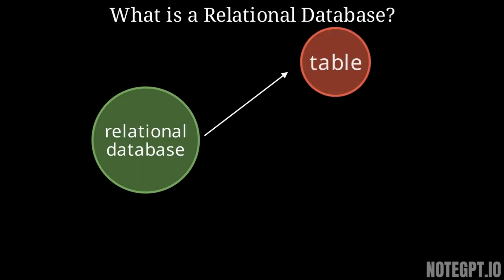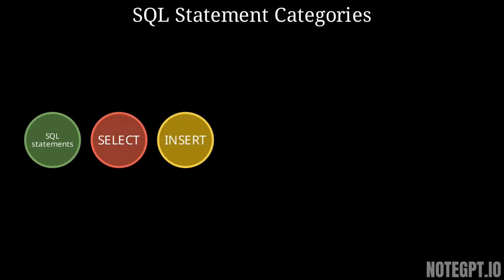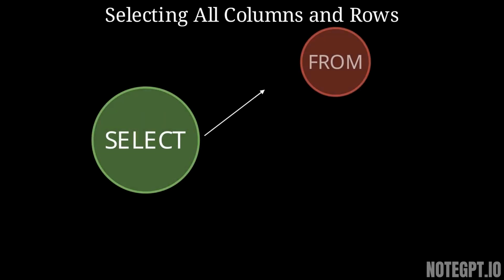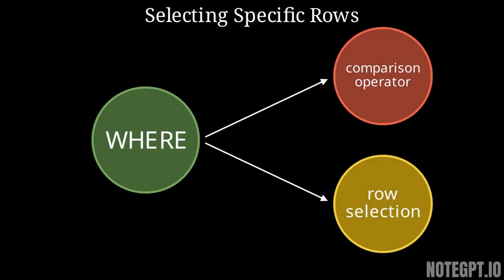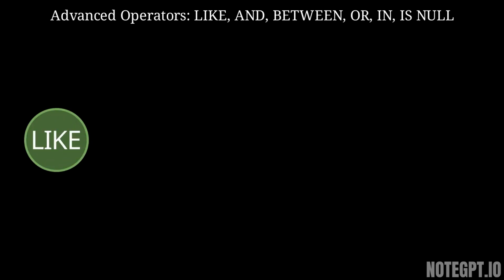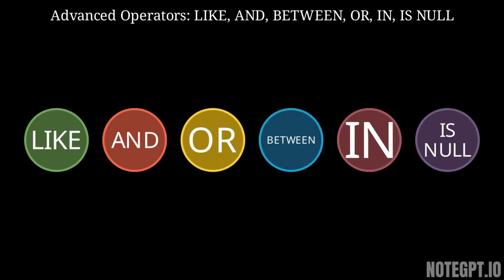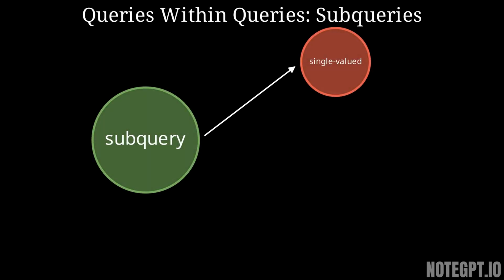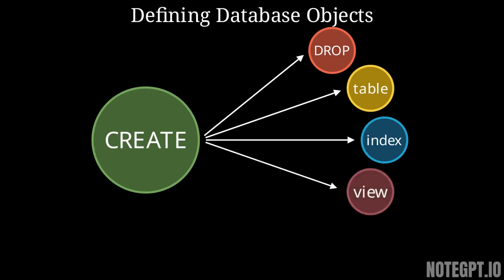Structured Query language with defination with explaination with suitable example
This course introduces Structured Query Language (SQL), the fundamental tool for interacting with relational databases. A relational database organizes data into tables consisting of rows and columns, with each table uniquely named. SQL, developed by IBM in the 1970s and now an international standard, is the most widely used language for querying, maintaining, and defining these databases. The course covers the six basic SQL statement types—SELECT, INSERT, UPDATE, DELETE, CREATE, and DROP—grouped into querying, maintenance, and definition categories.